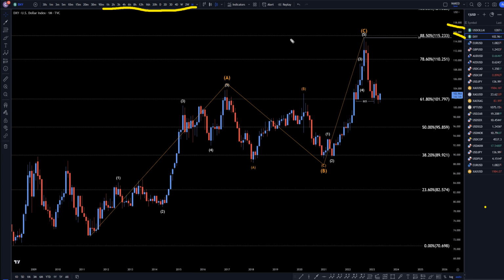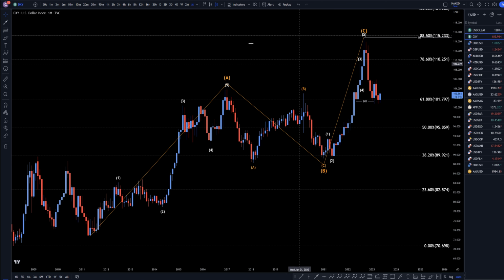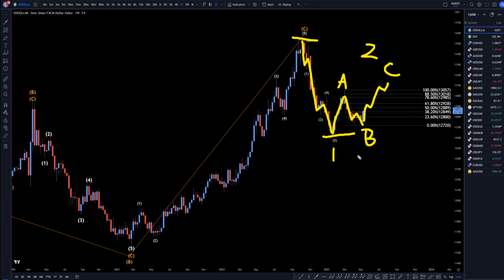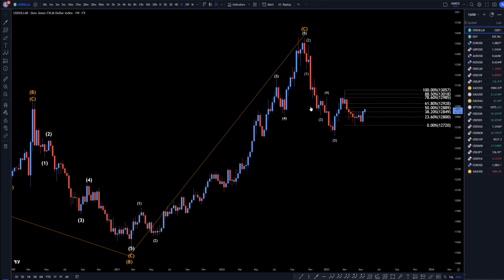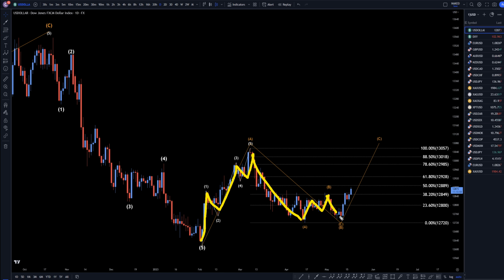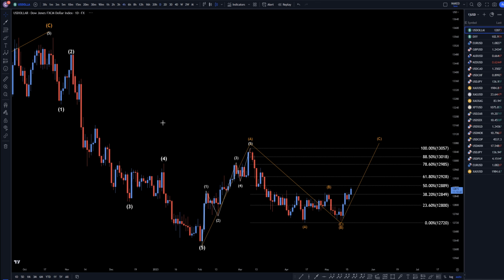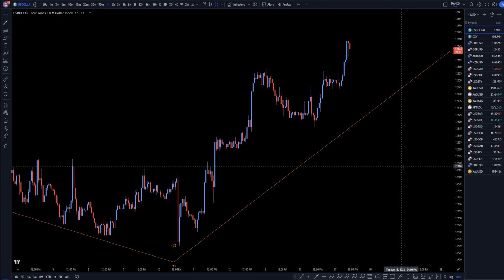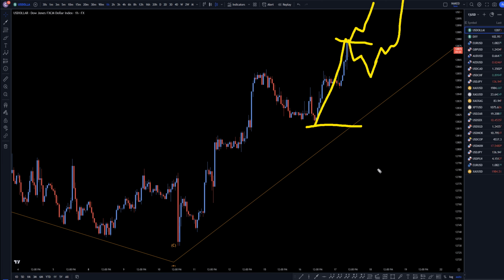DXY & USDOLLAR Price Forecast & Technical Analysis for May 17, 2023 FX Pip Collector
Video Title: DXY & USDOLLAR Price Forecast & Technical Analysis for May 17, 2023, FX Pip Collector

This video is about DXY Price Forecast & Technical Analysis for May 17, 2023: USDOLLAR Trading Tips. But it also covers the following topics: